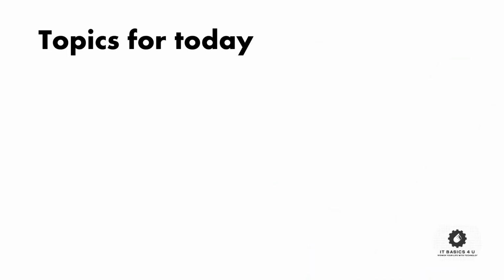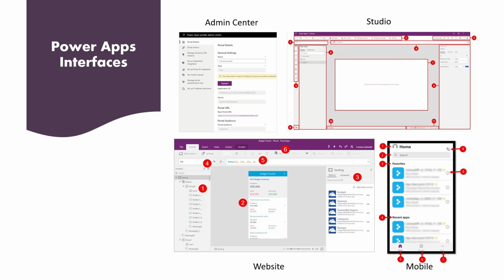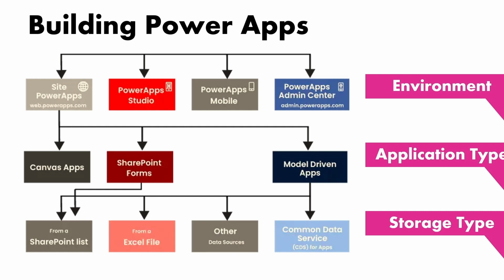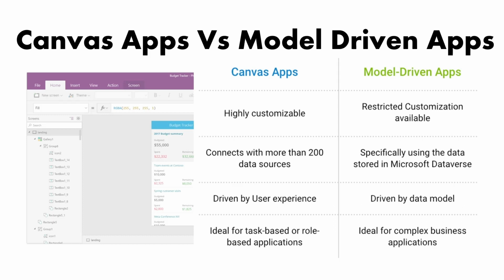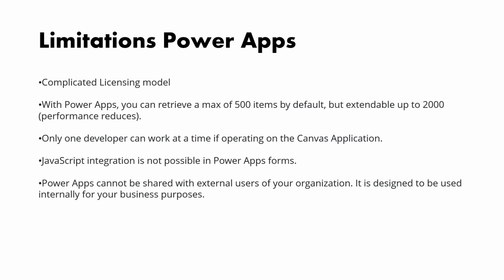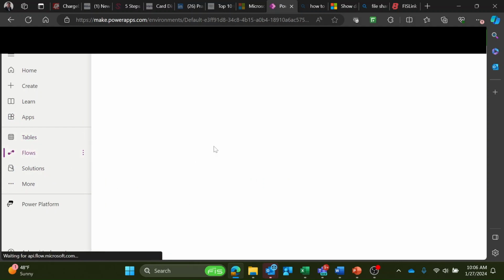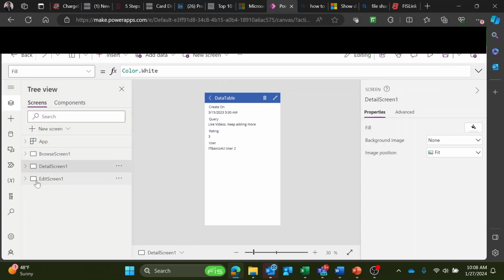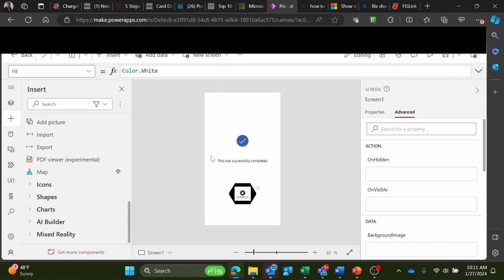Everything you need to know about PowerApps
Learn and Build Power Apps with ITBasics4U.